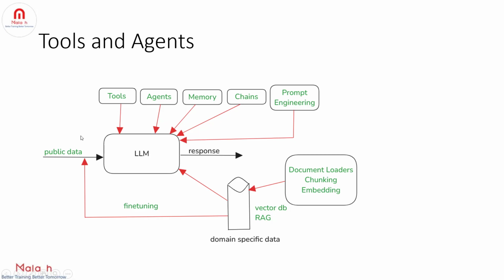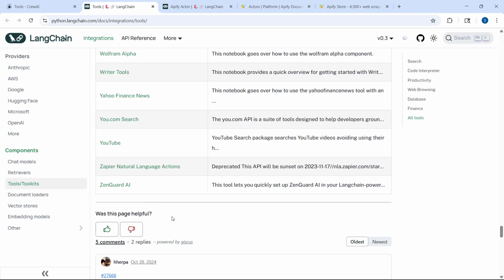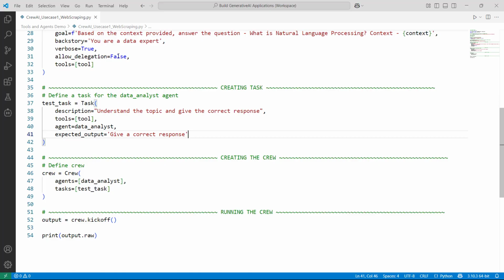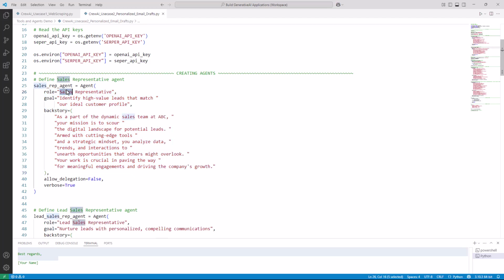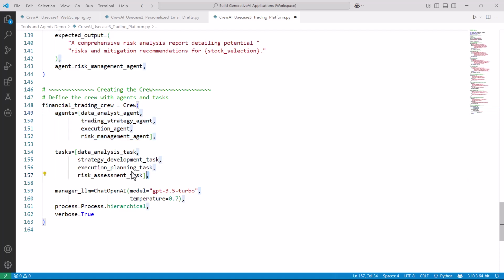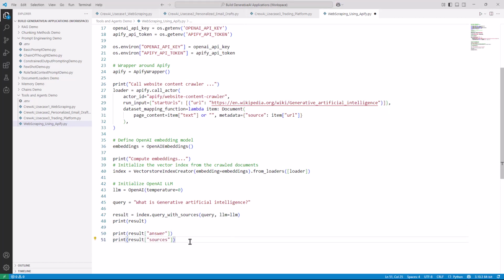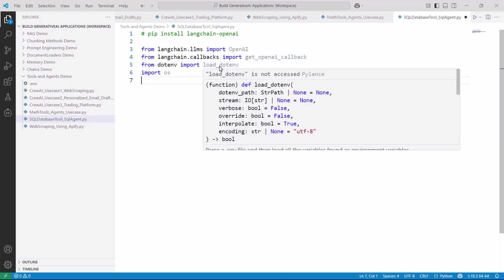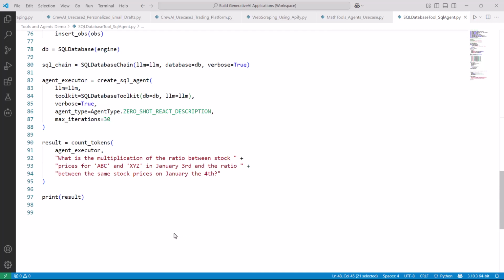Build Multi-Agent AI Systems with CrewAI + LangChain | Agentic Frameworks Full Hands-On Course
Learn how to build powerful multi-agent AI systems using CrewAI and LangChain in this complete hands-on tutorial series.

This video covers everything from agent fundamentals to real-world agentic applications, including web scraping, email automation, financial analysis, SQL agents, and tool-augmented LLM systems.

If you want to build real AI agents that can think, collaborate, and execute tasks autonomously, this is your complete guide.

What multi-agent AI systems are and how they work
CrewAI architecture: Agents, Tasks, Tools, and Flows
How CrewAI integrates with LangChain tools
Building real-world AI agent systems step-by-step
Tool-augmented LLM workflows
How agents collaborate to solve complex tasks
Practical AI automation pipelines

🧠 Hands-On Demos Included
🔹 Foundations
Multi-Agentic Frameworks Explained (6:56)
CrewAI Introduction (4:03)
CrewAI Components Deep Dive (6:22)
CrewAI + LangChain Tools Explained (5:17)
🔹 Real Projects
Web Scraping Agent System using CrewAI (22:13)
Personalized Email Drafting Agent (25:41)
Financial Trading AI Agent System (29:33)
🔹 Tool-Enhanced Agents
Web Scraping with Apify (13:00)
Math-enabled AI Agents with LangChain (17:21)
SQL Agents using LangChain + SQLAlchemy (23:37)

Multi-agent systems are the next evolution of AI beyond chatbots. They power:
Autonomous AI assistants
AI research agents
Business automation systems
Data analysis pipelines
Intelligent workflow orchestration
CrewAI + LangChain together let you build real production-grade AI systems.

🛠️ Tech Stack
CrewAI
LangChain
Python
OpenAI / LLMs
SQLAlchemy
Apify
AI Tooling / Agents Frameworks

AI Agents
LangChain
CrewAI
RAG systems